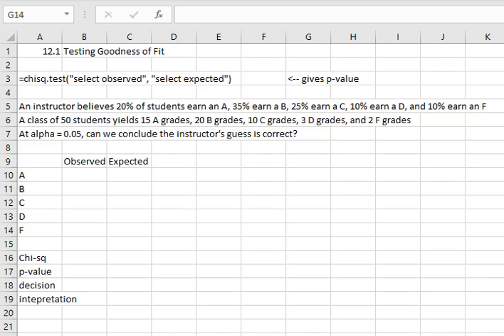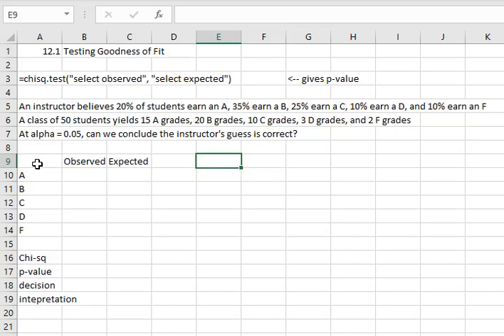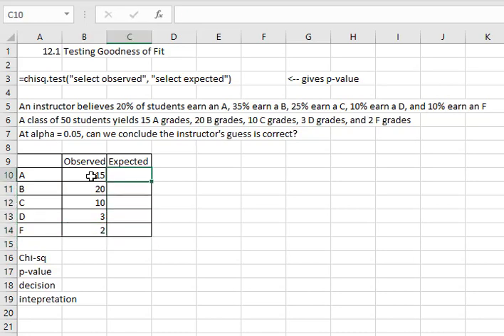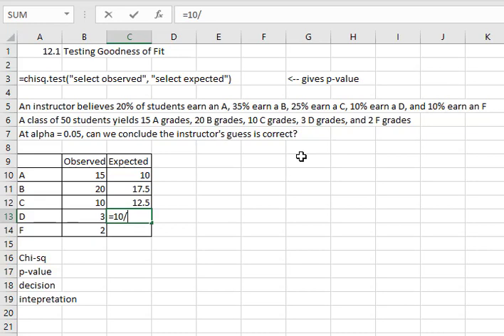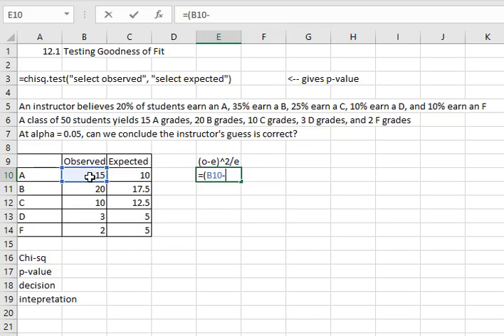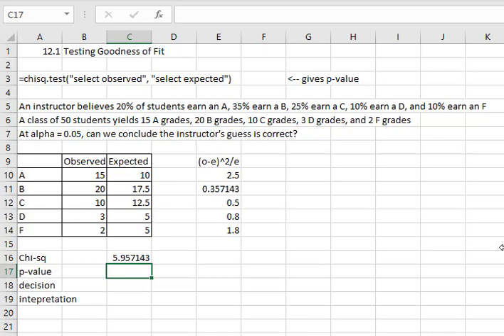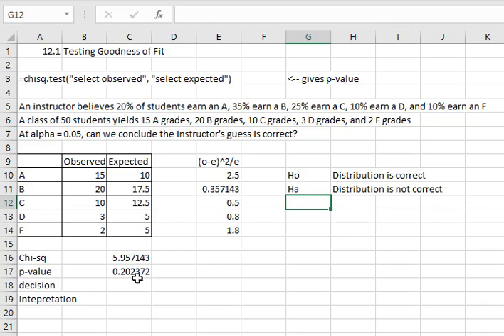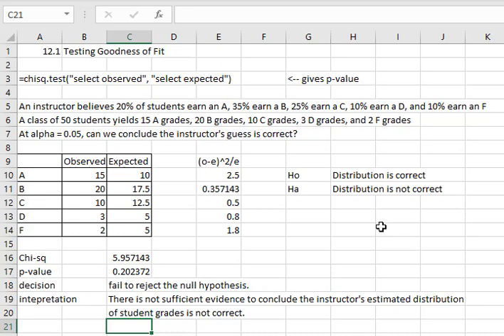12 1 Excel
Goodness of Fit on Excel